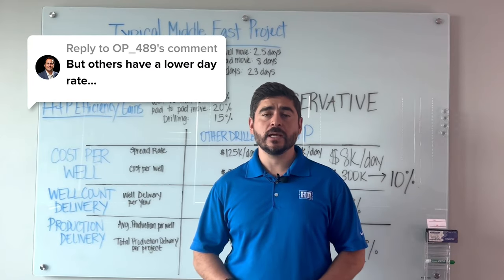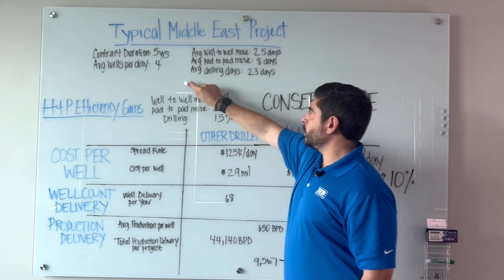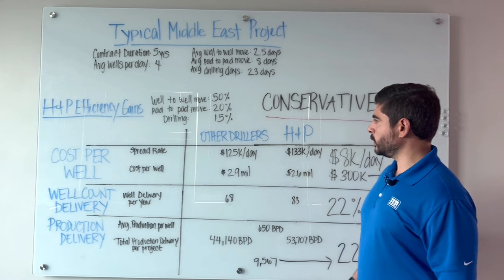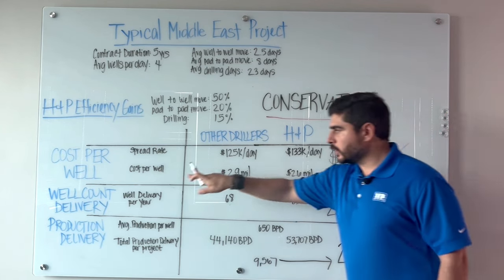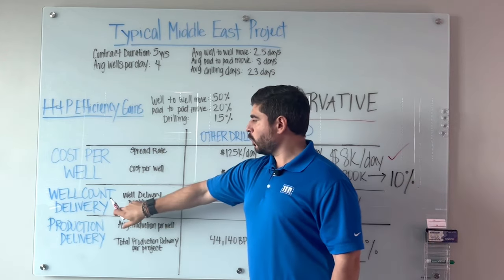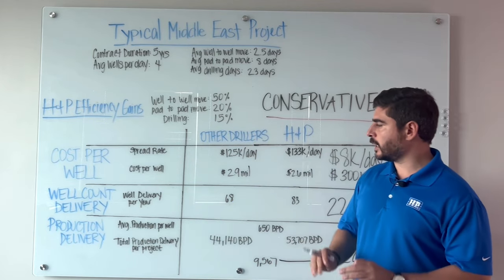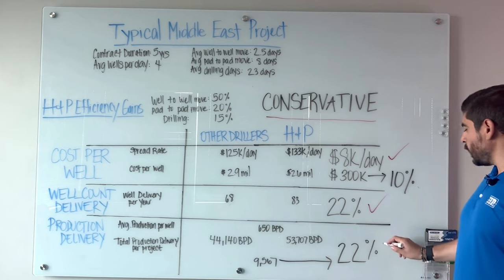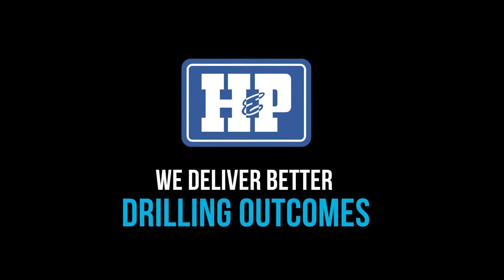What is a typical oil drilling project in the Middle East? | Drilling Contractor H&P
🤔 Curious how Helmerich & Payne could help you achieve better drilling outcomes?

🏆 🏆 See why we have won the 𝗘𝗻𝗲𝗿𝗴𝘆𝗣𝗼𝗶𝗻𝘁𝗲 𝗥𝗲𝘀𝗲𝗮𝗿𝗰𝗵 𝗖𝘂𝘀𝘁𝗼𝗺𝗲𝗿 𝗦𝗮𝘁𝗶𝘀𝗳𝗮𝗰𝘁𝗶𝗼𝗻 𝗔𝘄𝗮𝗿𝗱 for the past 15 years straight

By utilizing the materials provided herein, the user agrees H&P does not provide or purport to provide any goods, services, or direction regarding the user’s specific work environment.  The information included herein is continually under development and is subject to change at any time, therefore users must exercise their own independent judgment to evaluate their use of and reliance on these materials. The
implementation of any practices described herein is at user’s own discretion and risk.  H&P assumes no liability for any losses, (including, without limitation, incidental, special, punitive, or consequential damages), arising in any manner from user’s reliance on or implementation of the materials or practices included herein. H&P makes no representations or warranties with respect to the accuracy, reliability, sufficiency, or completeness of the materials set forth herein, including, without limitation, any implied warranties of merchantability or fitness for any particular purpose.